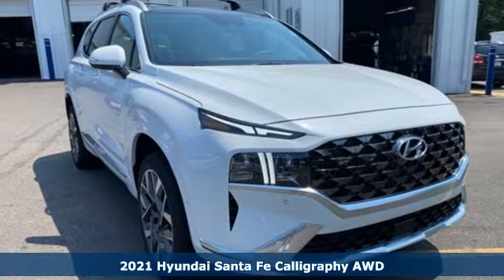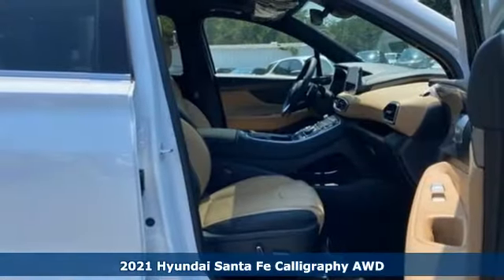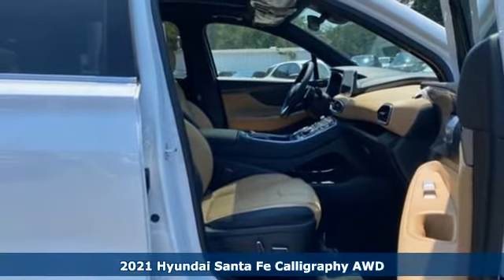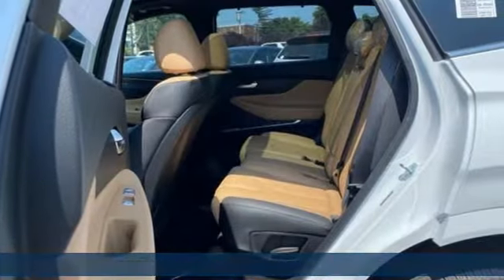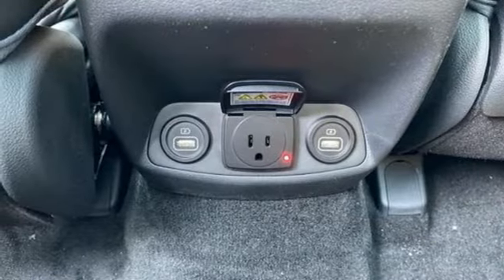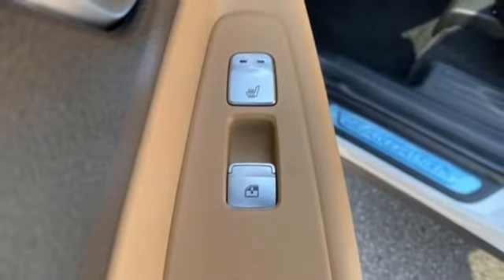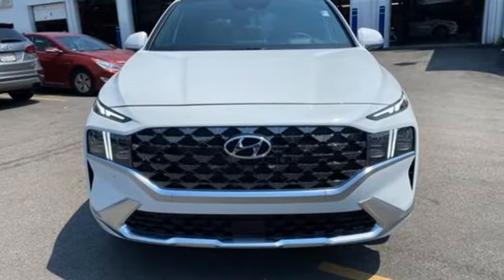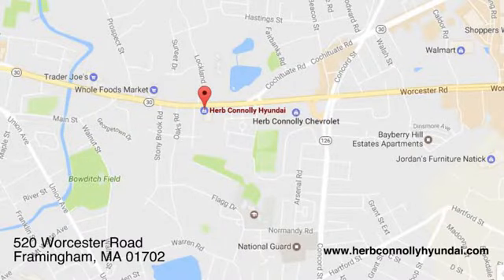New 2021 Hyundai Santa Fe Framingham, MA #359058 - SOLD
Year: 2021
Make: Hyundai
Model: Santa Fe
Trim: Calligraphy
Engine: 4 Cylinder Engine
Transmission: Shiftronic
Color: Quartz White
Interior: beige
Stock #: 359058
VIN: 5NMS5DAL4MH359058
POWERTRAIN TECHNOLOGY: HTRAC All-Wheel Drive, Smartstream 2.5L Turbocharged 4-Cylinder Engine w/ GDI and MPI, 8-speed Wet Dual-Clutch Transmission with SHIFTRONIC, Electronic Parking Brake, Hillstart/Downhill Brake Control, Idle, Stop & Go (ISG). ADVANCED SAFETY TECHNOLOGY: Forward Collision-Avoidance Assist. Safe Exit Assist, Blind-Spot Collision-Avoidance Assist, High Beam Assist, Rear Cross-Traffic Collision-Avoidance Assist, Immobilizer, Lane Keeping Assist, Driver Attention Warning, Ultrasonic Rear Occupant Alert, Smart Cruise Control w/ Stop & Go, Lane Following Assist, Highway Drive Assist. EXTERIOR: 20"" Alloy Wheels, LED Auto Headlights, DRLs, Taillights, and Interior Lights, Premium Accent Front Grille, Privacy Rear Glass, Power Folding Heated Side Mirrors w/ Turn Signal Indicators, Rain-Sensing Variable Intermittent Front Windshield Wipers, Roof Side Rails, Front & Rear Parking Sensors, Satin Chrome Exterior Door Handles. COMFORT & CONVENIENCEPremium Nappa Leather Seating Surfaces, Premium Door Trim, Calligraphy Exclusive Headliner, Perforated Leather Steering Wheel, Heated & Ventilated Front Seats, Heated Steering Wheel and Rear Seats, Memory 8-way Power Driver Seat w/ Lumbar Support & Cushion Extension, 6-way Power Passenger Seat, 60/40 Split 2nd Row Fold-flat Seats, Power Release 2nd Row Seats, Power Door Locks and Windows with Front & Rear Auto Down/Up, Air Conditioning, Rear Air Vents, Dual Auto Temp Control, Rear Side Window Sunshades, Tilt-&-Telescoping Steering Wheel w/ Audio/Cruise/Phone Controls, Proximity Key with Push Button Start, Panoramic Sunroof, Hands-Free Smart Liftgate, Cargo Area Underfloor Storage, 10.25"" Navigation with Android Auto (TM) & Apple CarPlay (TM), AM/FM/HD Radio/SiriusXM Audio System, 12V Power Outlets, Harman Kardon Premium Audio System, Rear Seat Quiet Mode, Dual Front and Rear USB Outlets, Bluetooth Hands-free Phone System, 12.3"" LCD Digital Instrument Cluster, Auto-Dimming Rearview Mirror, w/ Homelink; 115-Volt AC Power Outlet, Wireless Device Charging, Hyundai Digital Key, Remote Smart Park Assist, Full-Color Heads-up Display, Blue Link Connected Services 3-years Standard (enrollment req), Blue Link Remote Start (3-year Complimentary Service). ADDED FEATURES: Carpeted Floor Mats, Cargo Net, Cargo Tray, Cargo Cover, Roof Rack Cross Rails and QUARTZ WHITE(WW8) Paint.

Address:
520 Worcester Rd - Rte 9 East